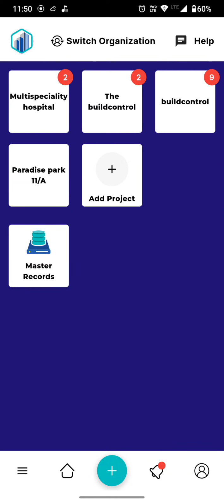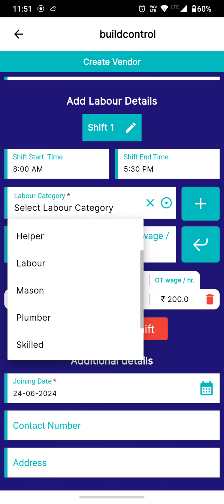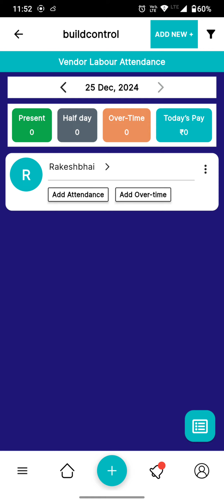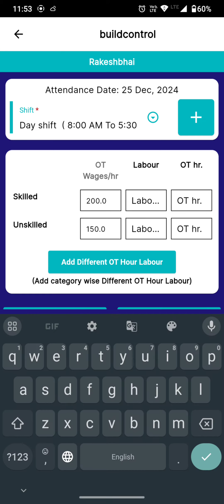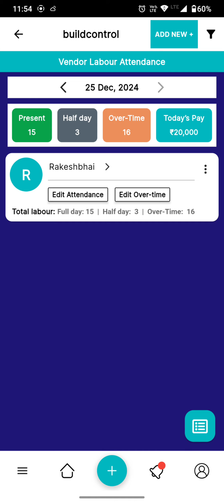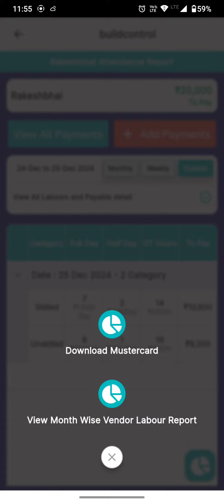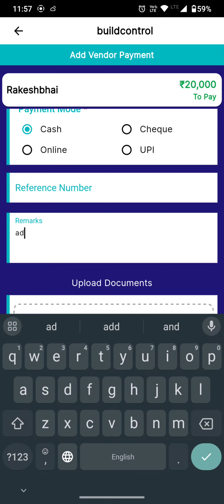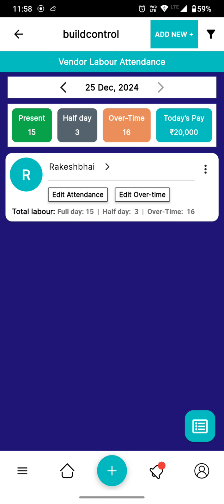How To Add Vendor Attendance in buildcontrol app - Construction Management?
Managing vendor labour attendance is simple with buildcontrol, the all-in-one construction management app. 👷‍♂️📲

In this video, we walk you through the step-by-step process of adding vendor attendance in the buildcontrol app. Track labour supplier details, shift-wise data, payouts, and site transfers – all from one platform.

✨ With buildcontrol, you can:

Add & manage vendor attendance with ease
Record shift-wise data & labour transfers
Track payout details for supplier labour
Generate instant attendance reports
Ensure accurate data for better project control

👉 Simplify attendance tracking and boost efficiency with buildcontrol – your trusted partner in construction success.